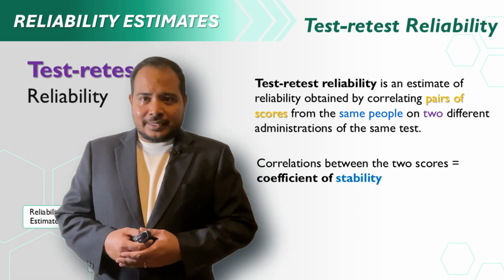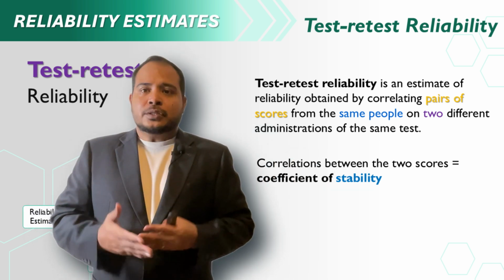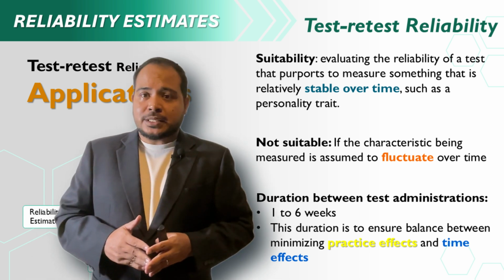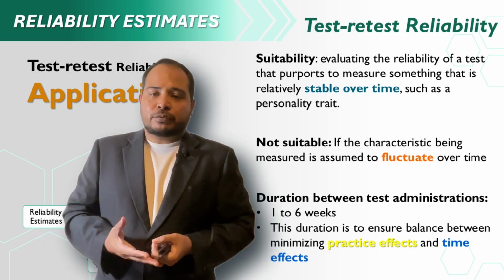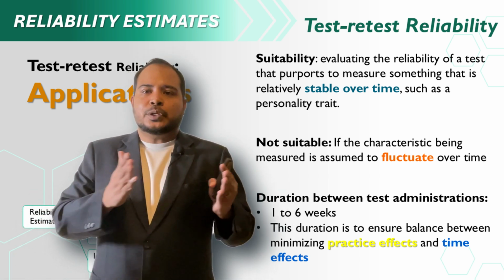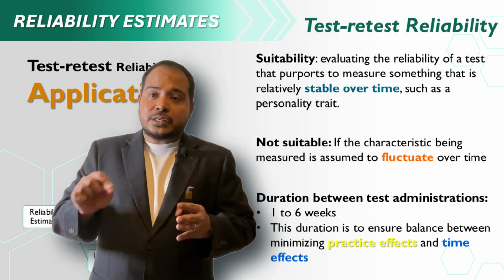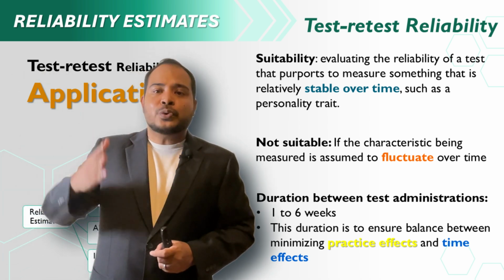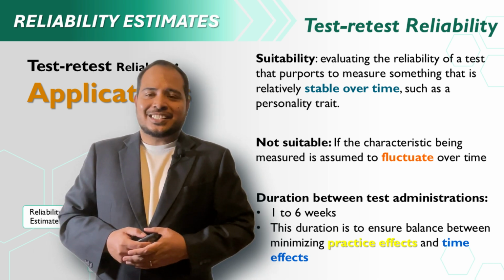Part-2 Test-retest reliability